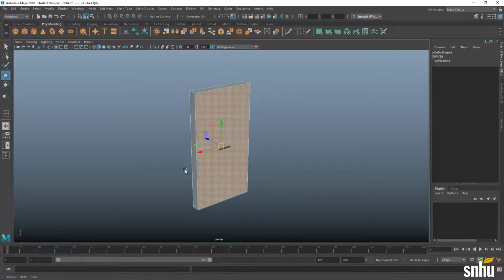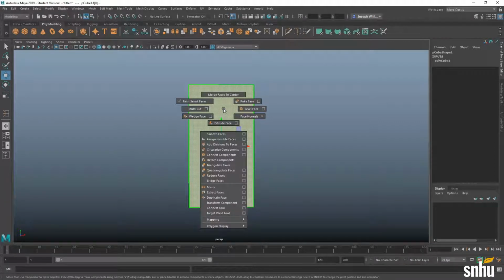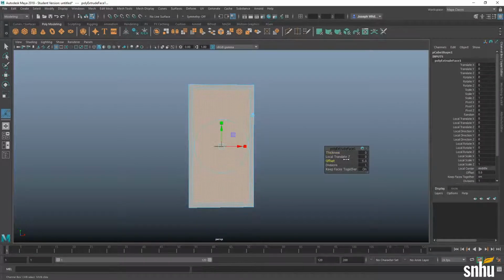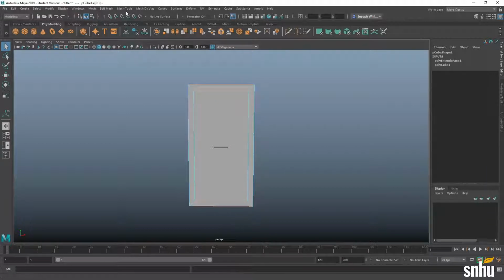Maya: Modeling A Door